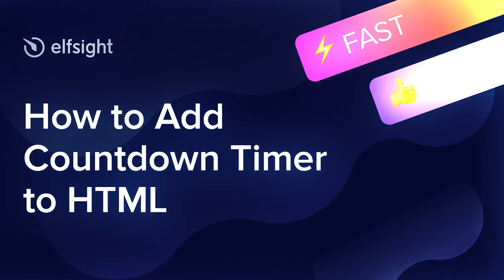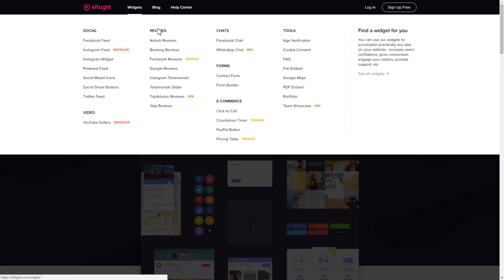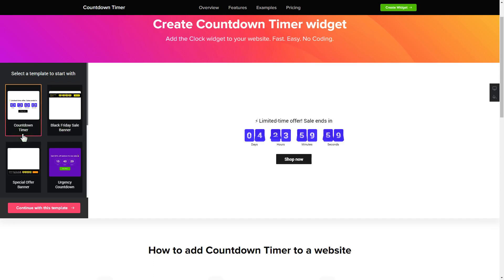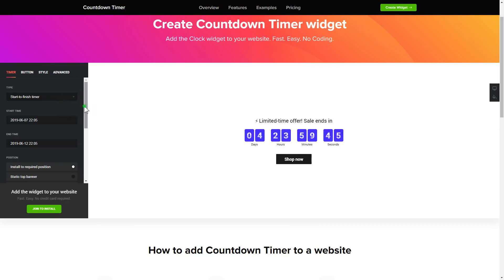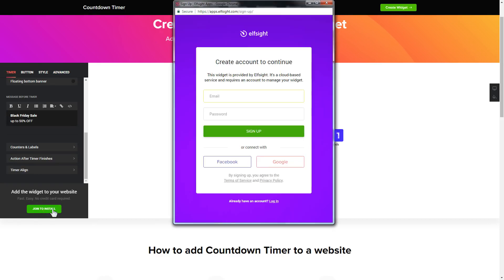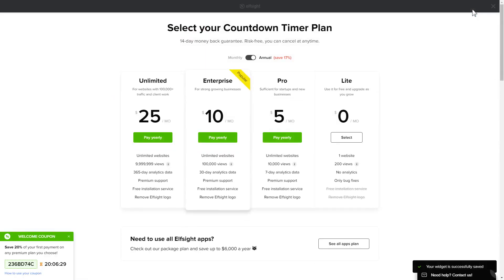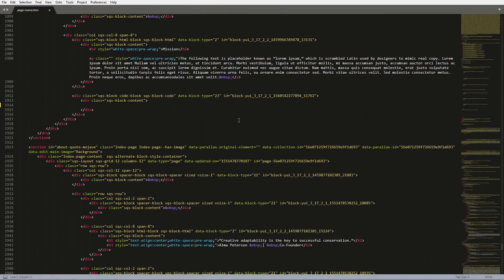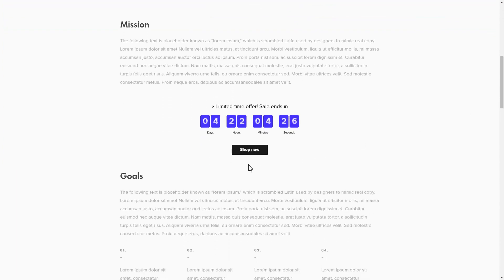FOMO How to create anticipation count down for your website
Have you ever needed to ramp up anticipation for an event or product launch on your website? 👉 Edit your widget and insert easily to your Countdown Timer is your go-to solution for igniting that spark of urgency and commitment among your audience!

As a tech and AI enthusiast, I was thrilled to dive into a blog post that detailed how simply integrating a countdown widget can create a tangible sense of excitement and lead to increased engagement. Elfsight’s tool is not just about counting down seconds; it’s a strategic asset every marketer should be leveraging.

Imagine having a dynamic countdown for your next big sale or the launch of a revolutionary product. This isn't just an aesthetic add-on—it's a powerful psychological trigger that can nudge visitors toward that all-important conversion.

In the original article, the discussion revolves around how Elfsight's timer is exceedingly user-friendly, offering customization options to perfectly align with your brand aesthetic and marketing goals. What captivated me was the seamless way in which it integrates with virtually any website platform. No coding required—music to the ears of many of us! 🎶

Personalization goes a long way; with Elfsight, you can set your timer for any timezone and add personalized messages that resonate with your audience, making each second count down even more impactful.

💡 To the developers, marketers, and growth hackers out there—this is a gem you shouldn't overlook.

Engage, excite, and convert. Let's not just count time, let's make time count! Don’t forget to FOLLOW 👈 and LIKE 👍 if you’re ready to take your engagement to the next level!